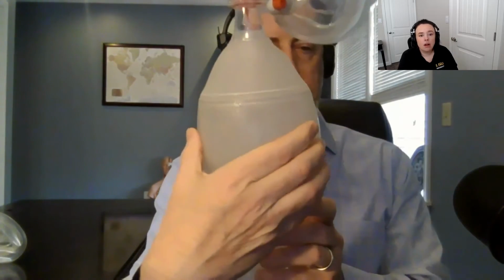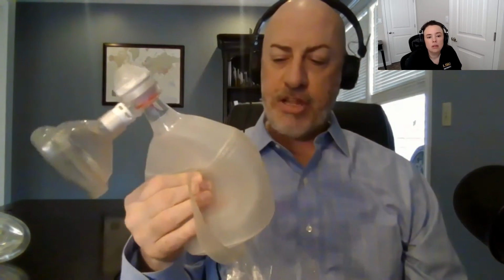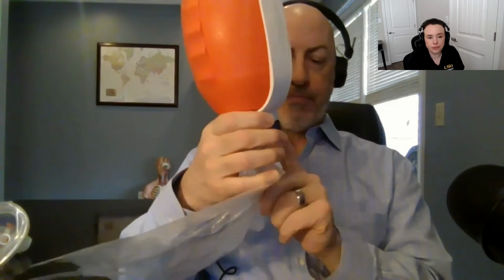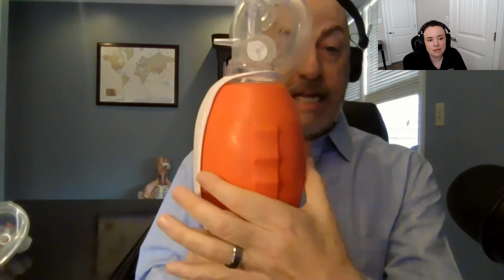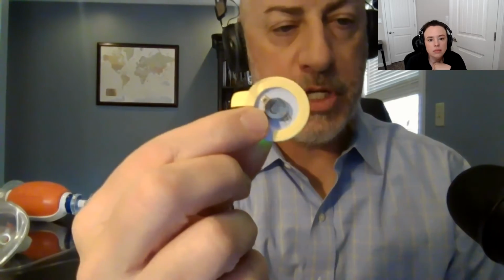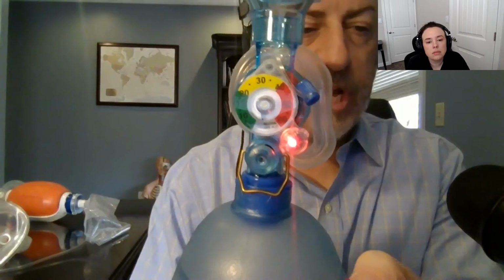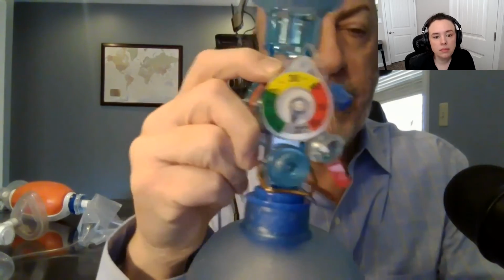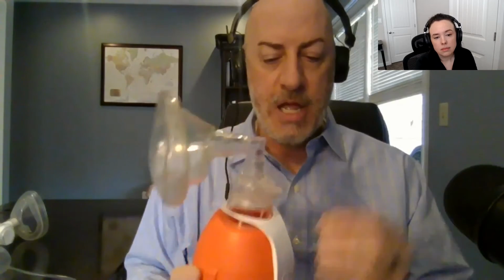Bag Valve Masks: Common Device Challenges and How to Overcome Them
Today on the podcast, we begin a two-part series on bag valve masks, or BVMs, with subject matter expert Tim Redding. In this episode, he discusses what BVMs are and the history of the device. He also goes through three common errors that occur when using the device and how to remedy those mistakes.

The final episode in this series will air on Tuesday, March 26th.

LSU NCBRT/ACE is a nationally recognized center for emergency preparedness and response training located at Louisiana State University’s flagship campus in Baton Rouge, Louisiana. We provide mobile training to both the national and international emergency response community. Together with our stakeholders, we challenge ourselves each day to influence human safety, security, and resilience in a positive manner.